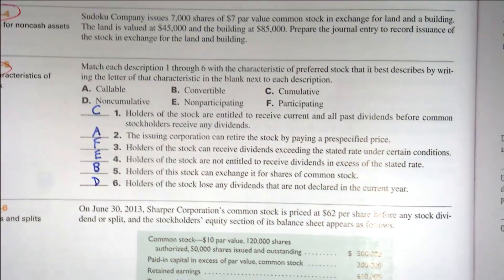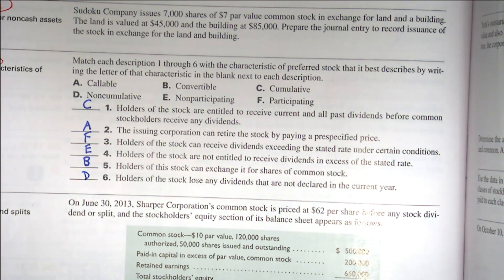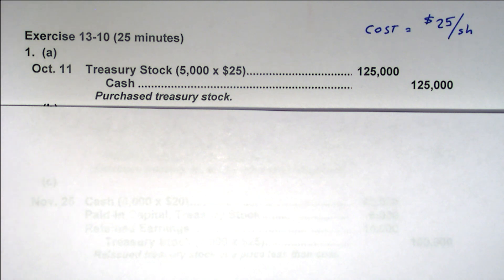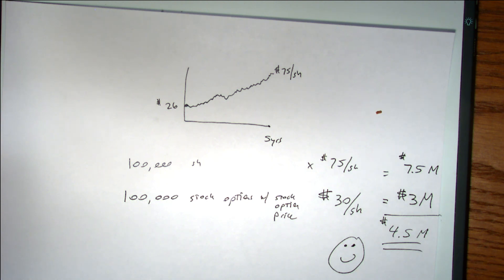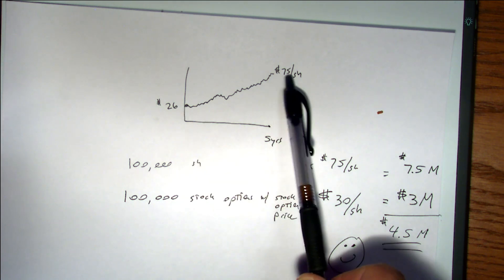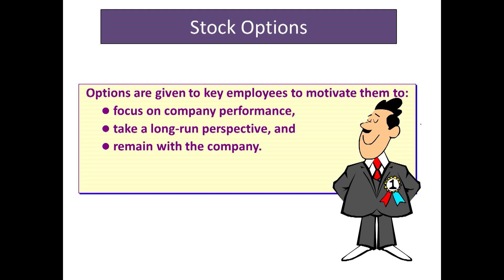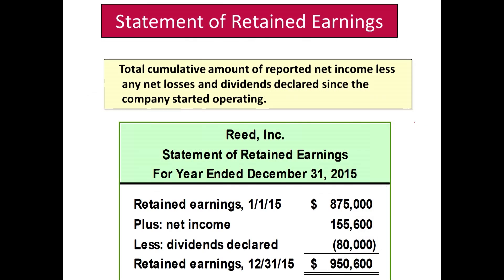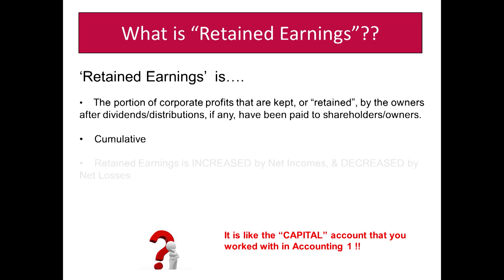Accounting 2 - ACCT 122 - Program #207 - Corporations (Conclusion)